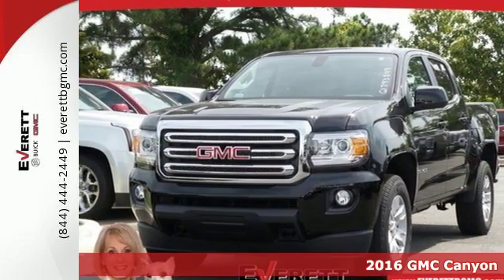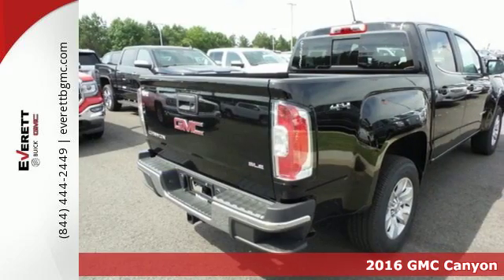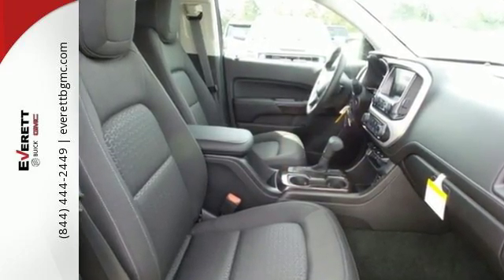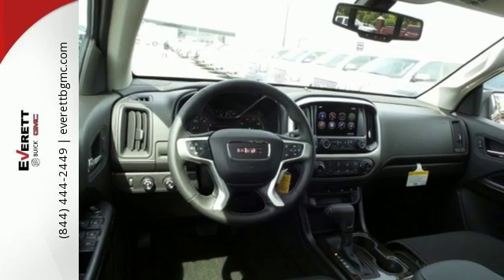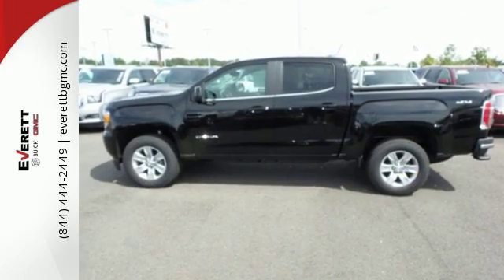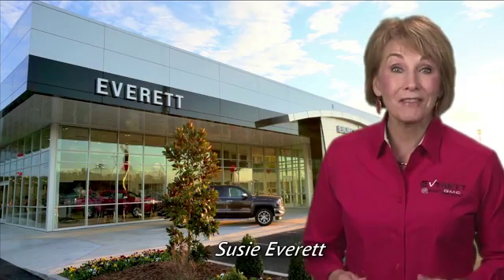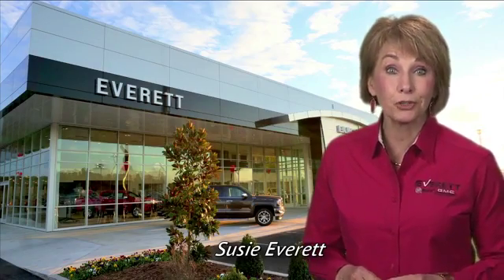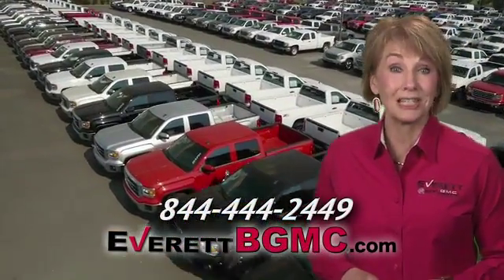New 2016 GMC Canyon Benton AR Bryant, AR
Year: 2016
Make: GMC
Model: Canyon
Trim: 4WD SLE
Engine: 6 Cyl. 3.6L
Transmission: Automatic
Color: Onyx Black
Interior: Jet Black
Stock #: G1293849
VIN: 1GTG6CE33G1293849

Address:
21099 Interstate 30